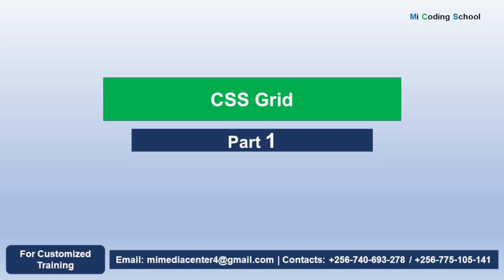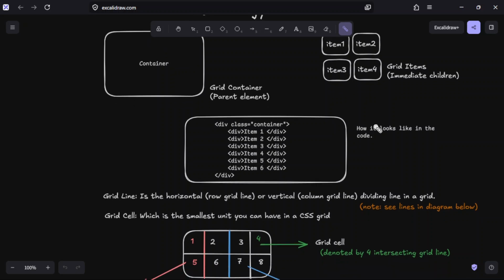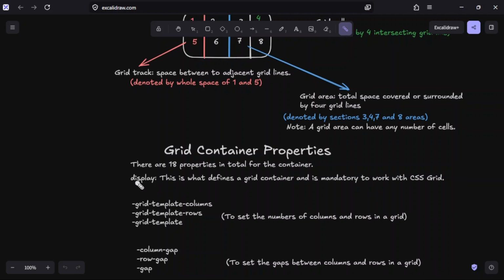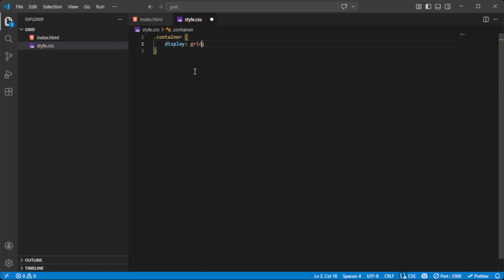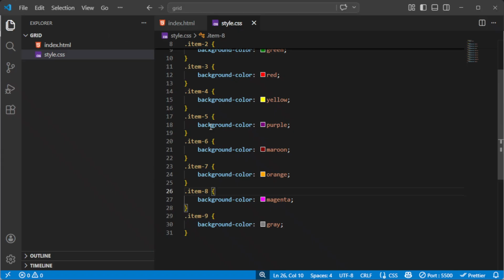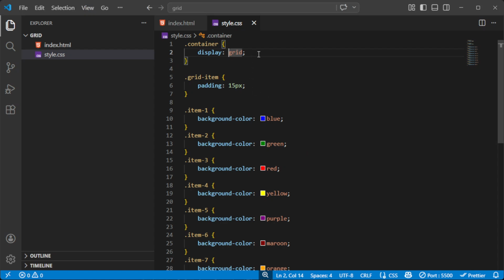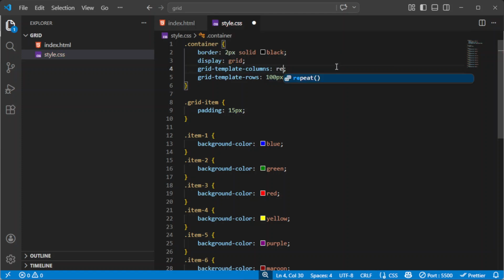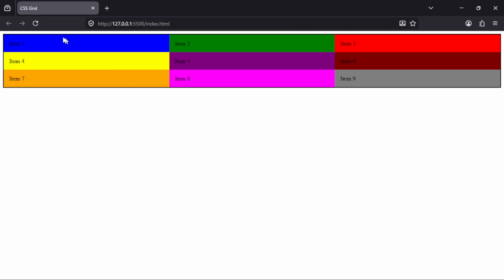CSS Grid part 1